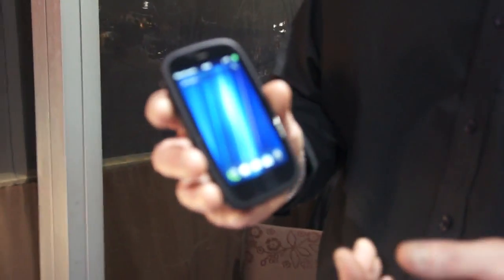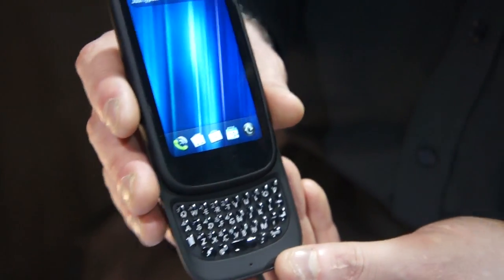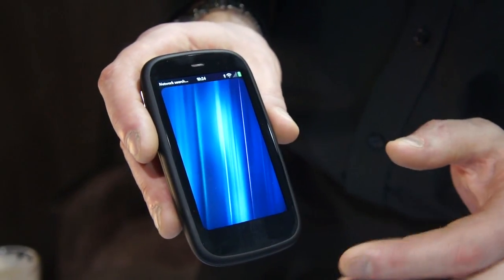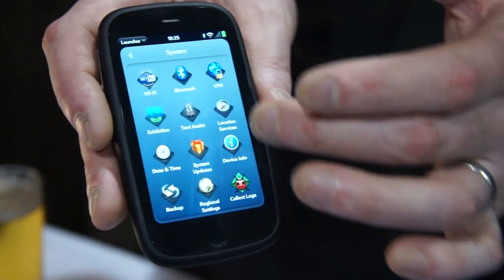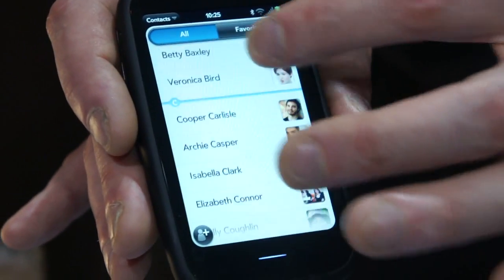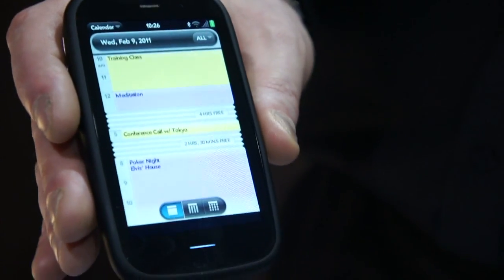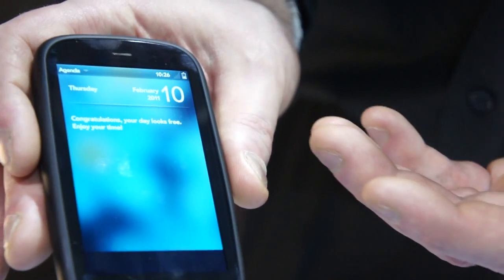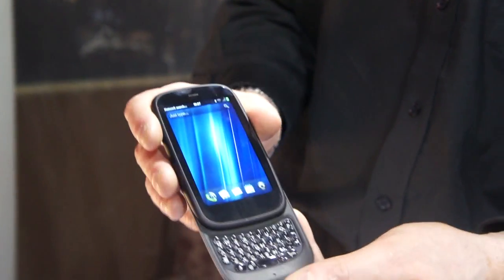HP / Palm Pre 3 Smartphone running webOS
presents an overview of the HP Pre 3 webOS smartphone from Mobile World Congress 2011 in Barcelona